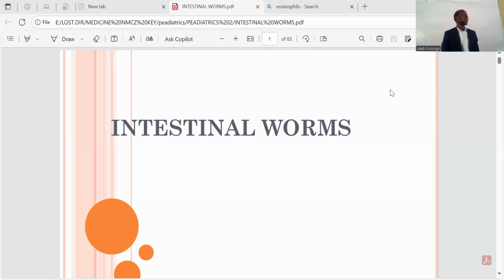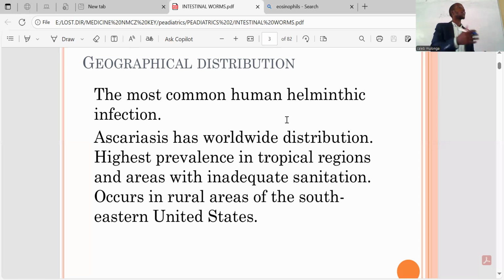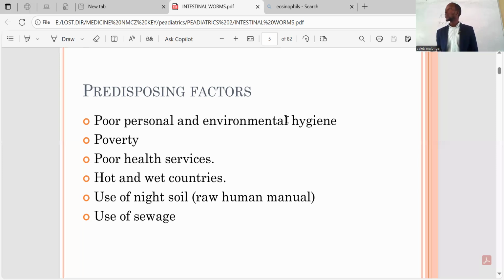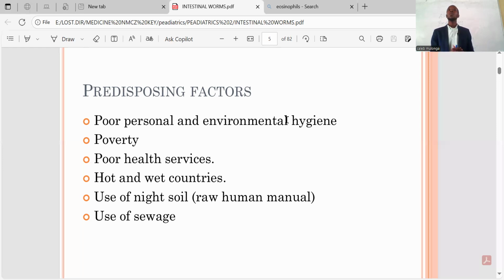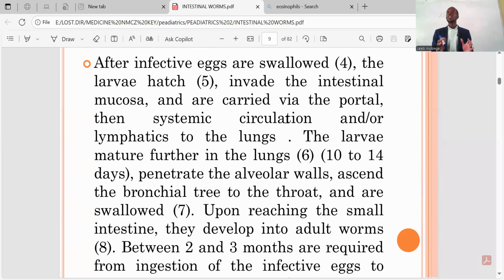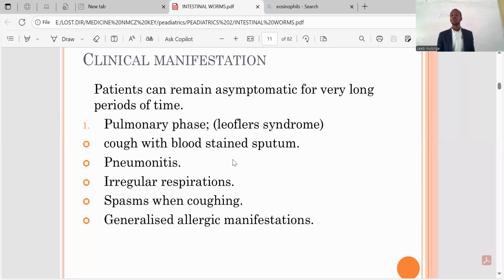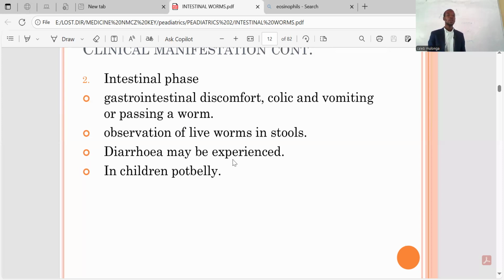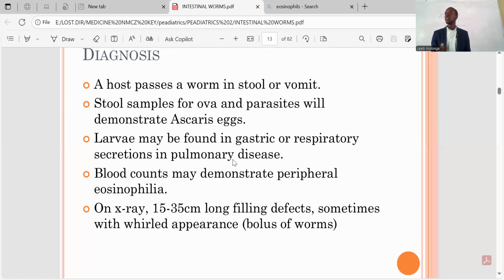Classroom Discussion of Ascariasis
Class room discussion for Ascariasis,
Ascariasis is caused by parasitic roundworm Ascaris Lubricoides. (Adult females: 20 – 35cm; adult males: 15 – 30cm) @calebmulonga